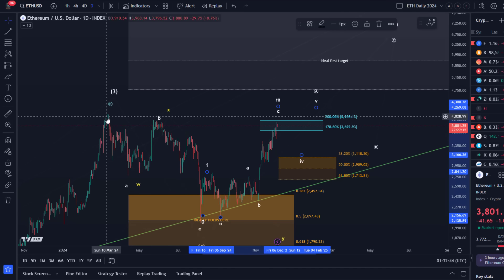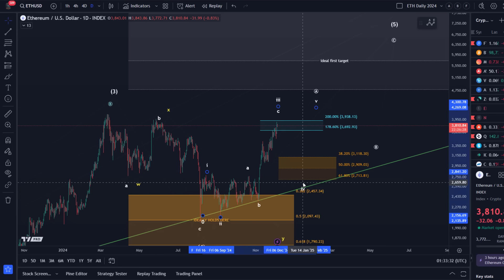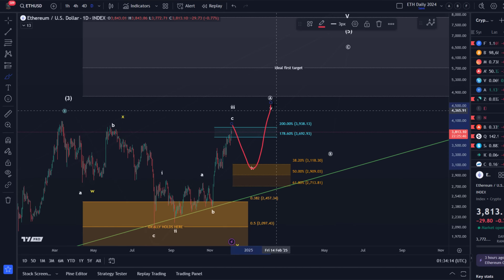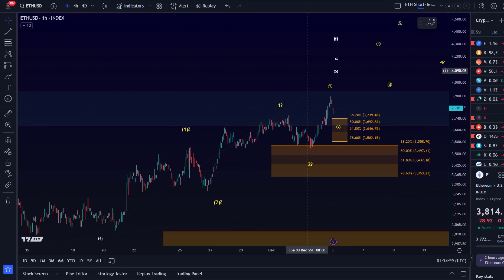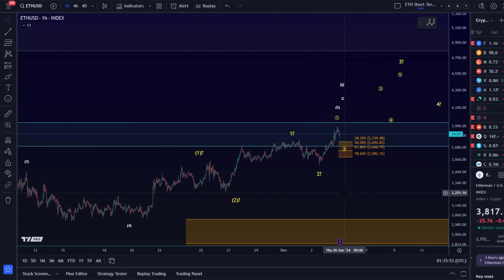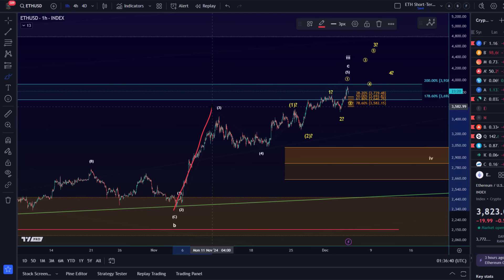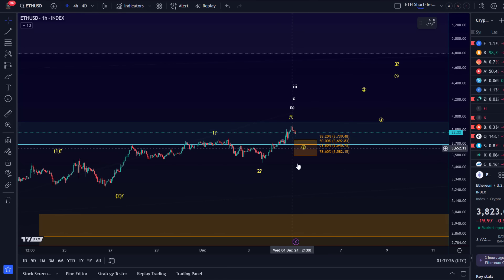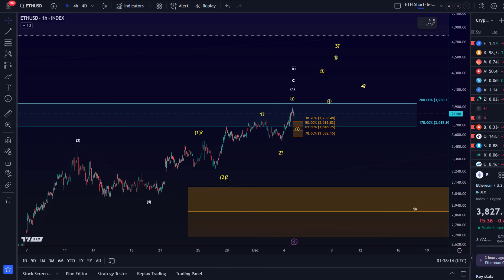Ethereum Support and Resistance Levels: Latest Elliott Wave Forecast for ETH and Microstructure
👉 Trade on Coinbase:
Receive $10 in BTC (see terms on website):

👉 Trade on Kucoin:
Receive a 20% fee discount:

👉 Trade with Trading212:
Receive shares worth up to $100: